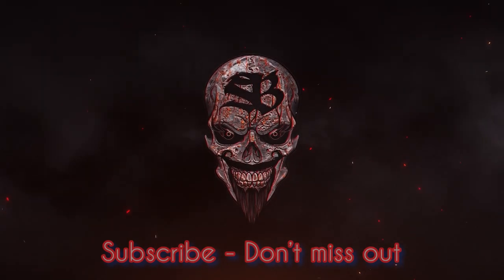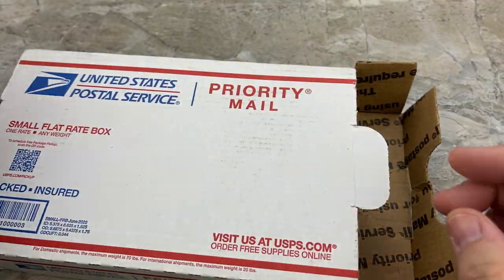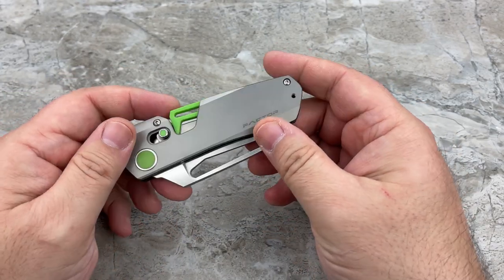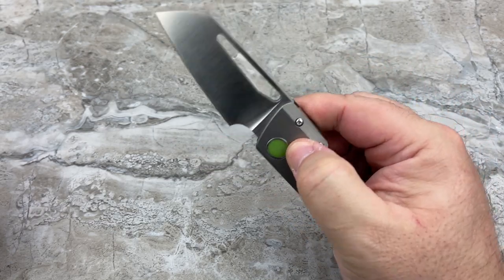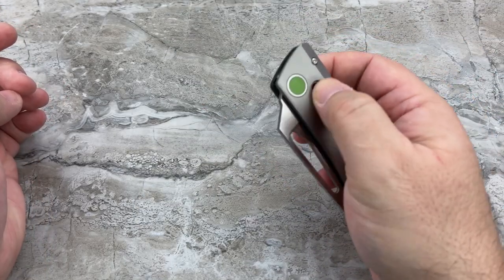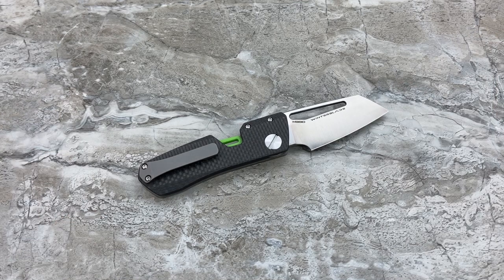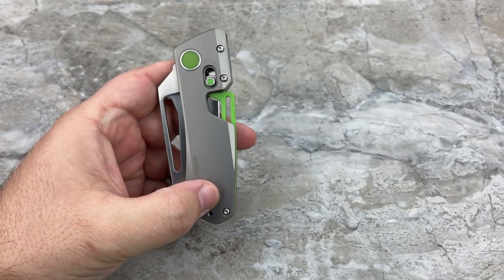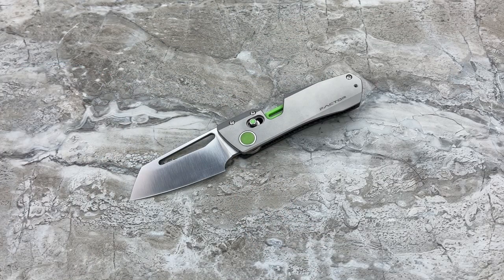Do you believe in magic?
Quick unboxing, full review to come soon!

free stuff like knives and other essential EDC gear: https://